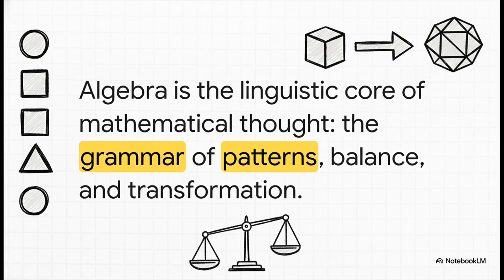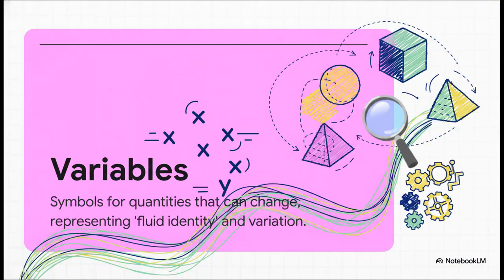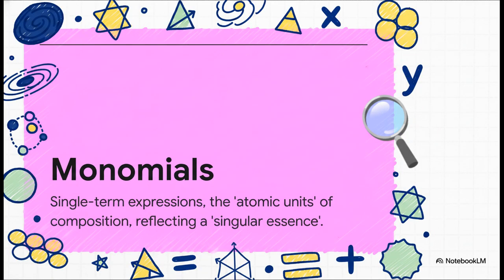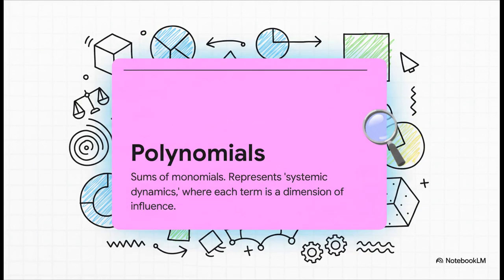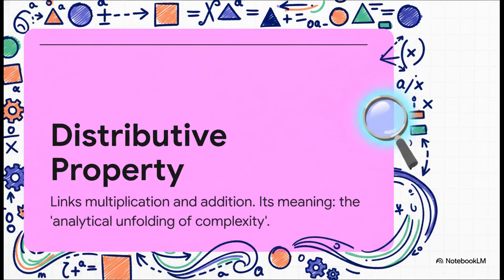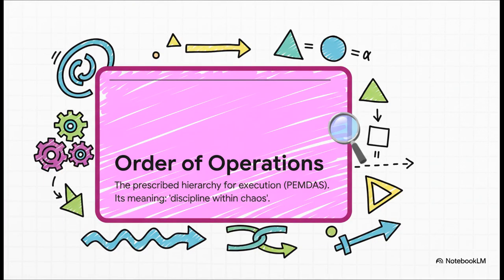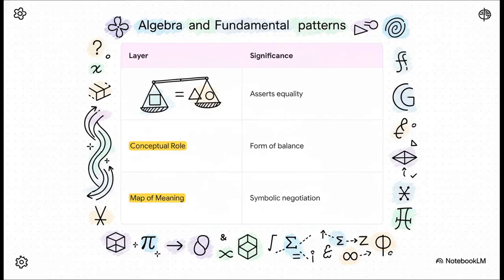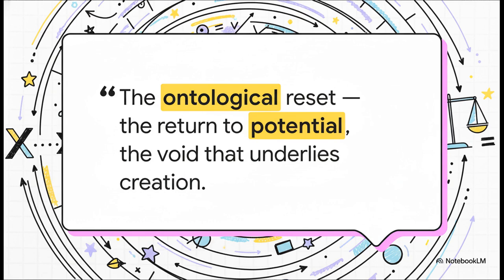Algebra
5.1.1. Associative Property
5.1.2. Binomials
5.1.3. Commutative Property
5.1.4. Distributive Property
5.1.5. (Algebraic) Equations
5.1.6. Factoring
5.1.7. Graphs (Algebraic)
5.1.8. (Algebraic) Hierarchy
5.1.9. Inequalities
5.1.10. (Algebraic) Justification
5.1.11. (Key) Constants
5.1.12. Linear Equations
5.1.13. Monomials
5.1.14. (Natural) Numbers
5.1.15. Order of Operations
5.1.16. Polynomials
5.1.17. Quadratic Equations
5.1.18. Roots (Real/Imaginary)
5.1.19. Solving (for x)
5.1.20. Trinomials
5.1.21. Unknowns
5.1.22. Variables
5.1.23. (Whole) Numbers
5.1.24. x-intercept
5.1.25. y-intercept
5.1.26. z-axis (Depth)